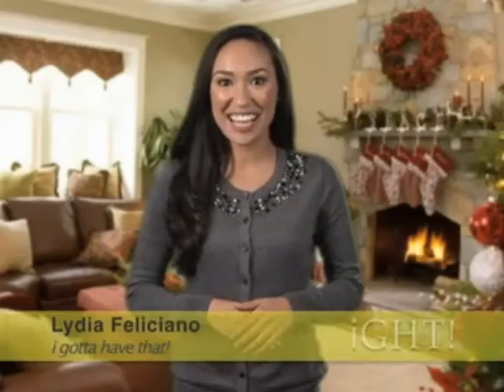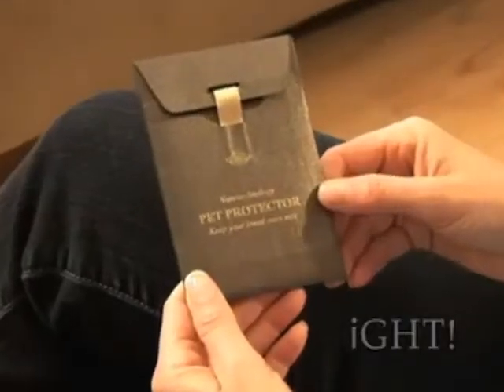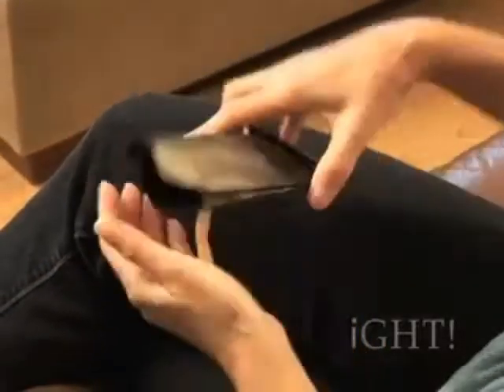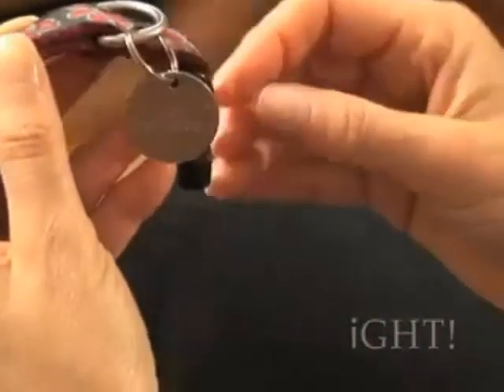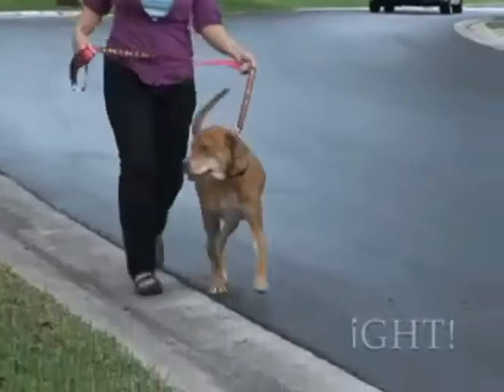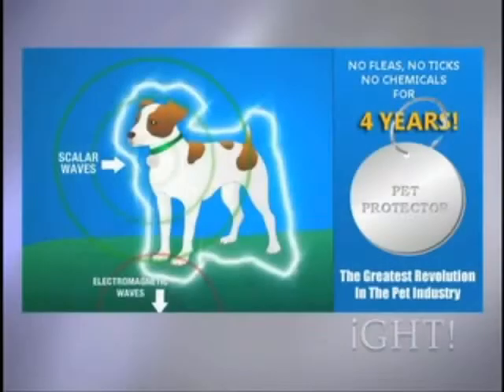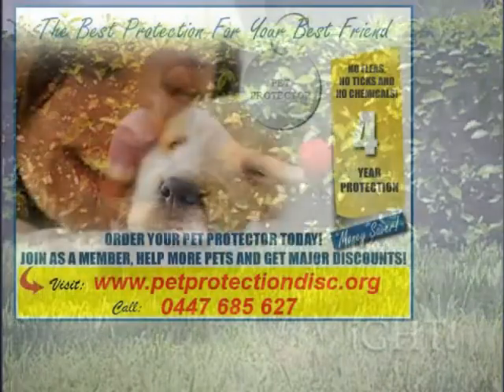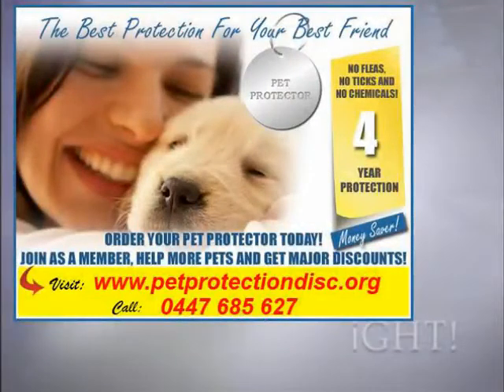Pet Protector as seen on "I Got To Have That" TV Show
Protect your pets from fleas and ticks for 4 yrs with this amazing new product.
It's safe to use on any pet of any age, from new born to aged pets, sick, ill and convalescent and pregnant pets.
Because it contains no chemical elements it is completely safe for your pets and your family.
If you really love your dog or cat this is a must. Stop poisoning them the all those harmful toxic chemicals that are contained in all the flea and tick treatments that you currently use and switch to Pet Protector. I did! I have 4 cats, 5 dogs and 2 horses that wear Pet Protectors and it is truly the best thing I ever did.